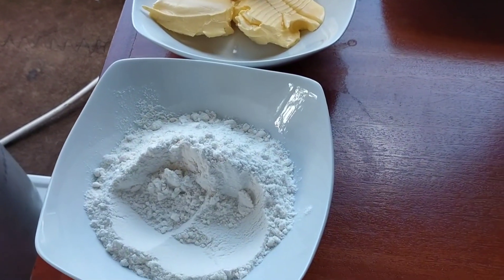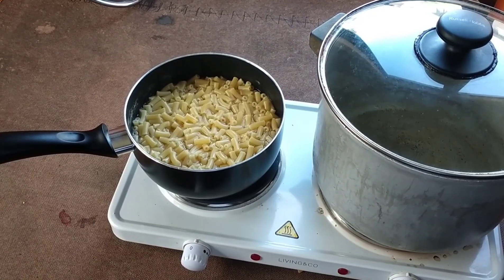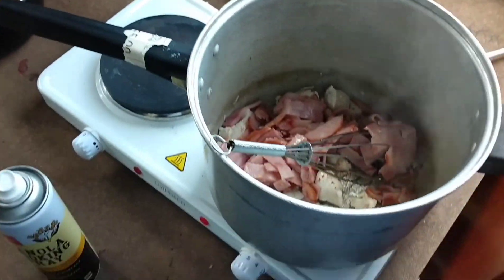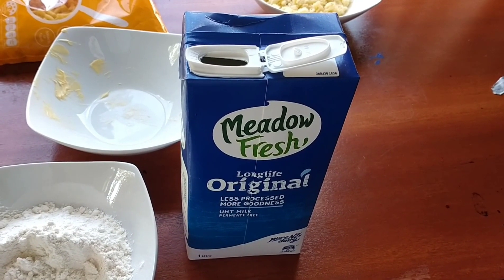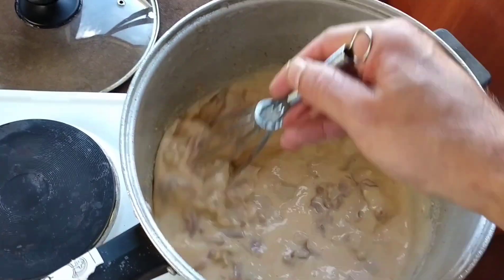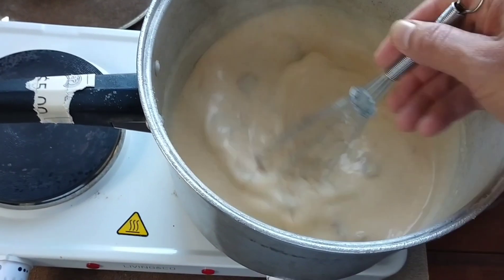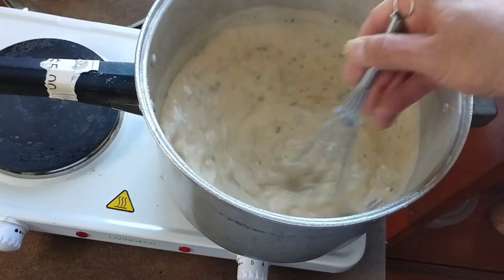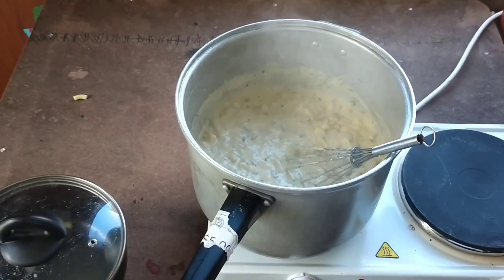Christmas Mac and Cheese. Chicken, chicken bacon and spinach.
A Christmas spin on an old favorite 😁.